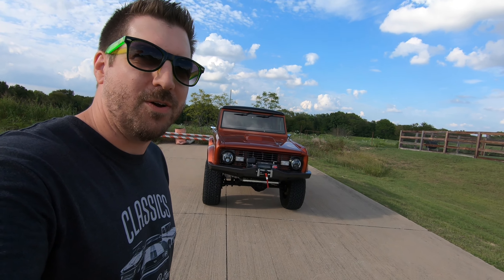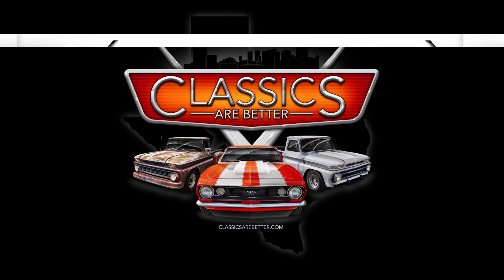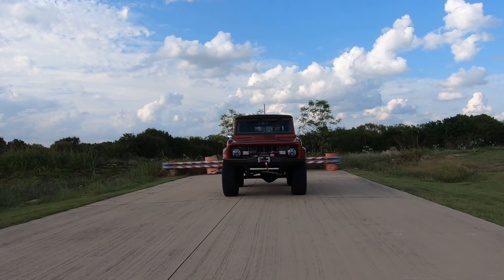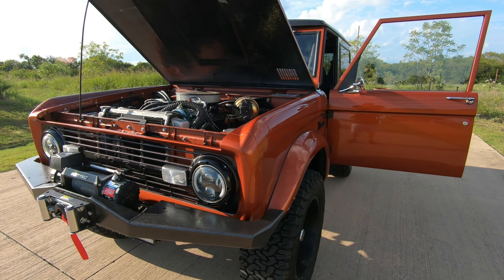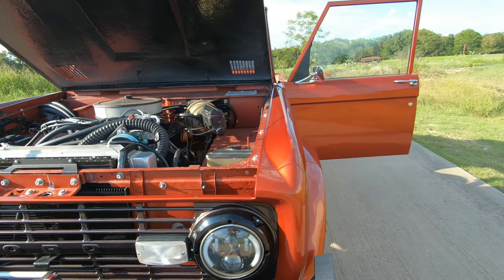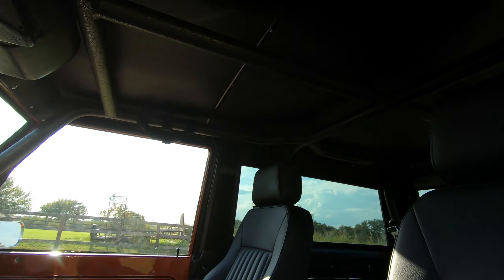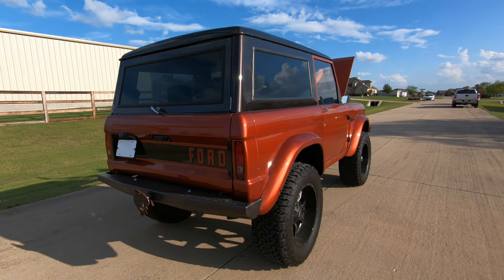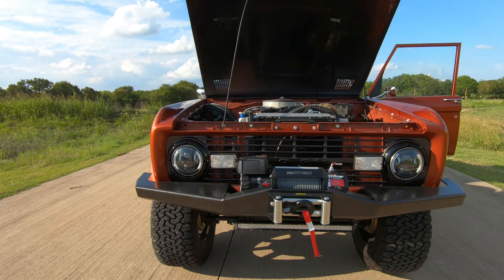1972 FORD BRONCO | FULLY BUILT RESTOMOD | 4x4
Welcome back to Classics Are Better, today we are taking a look at Brent's beautiful 1972 Ford Bronco Restomod. This beast is just awesome. So many goodies, every part of this classic ride has been improved upon.
It has a chromed out EFI'd Ford 302 with plenty of power to push giant 35in tires with ease. Aftermarket bumpers & winch. It is painted with an amazing combination of Canyon Copper & Maserati Bronze Paint that just shines while still looking kinda dark, in my opinion a killer color combo choice I have never really seen on a Bronco before.Interior is tricked out with digital gauges, custom 4wd shifter, leather seats, new carpet, Vintage Air A/C, custom roll cage, the list just goes on & on.Thank you for taking the time to take a look at it, and remember to get out there and wrench on an old ride whether it's a trailer queen or an old beater. Build skills through tackling one job at a time, and we can keep more and more great classics like this one on the road!!